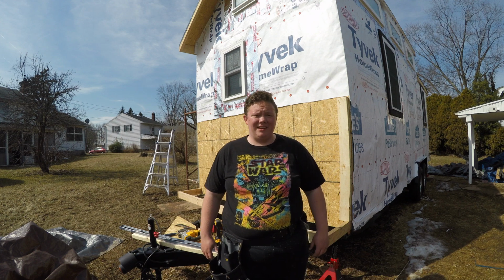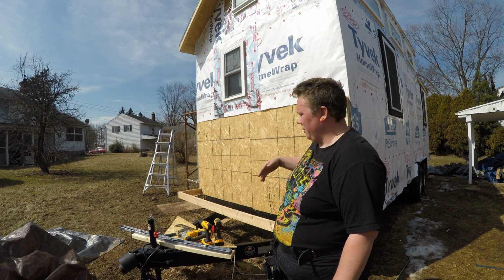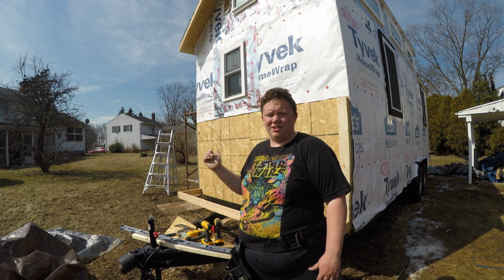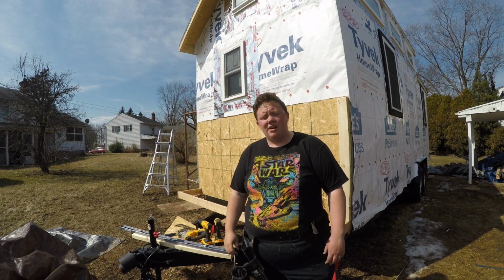Tiny Zoo Travels: Building our storage area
We start to build the frame for our storage shed. Before the shed is finished, we also finish sheathing our roof, lay out Grace Ultra, install the skylight frame, and sheath the shed.